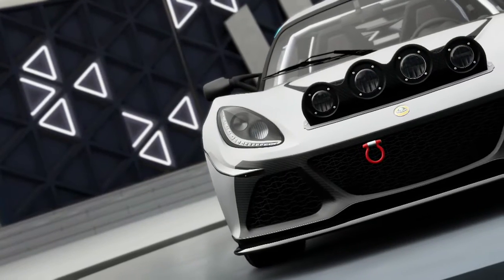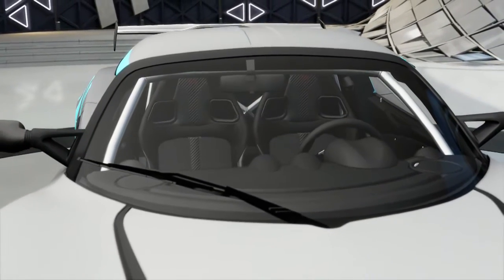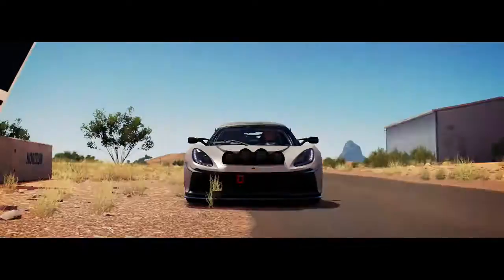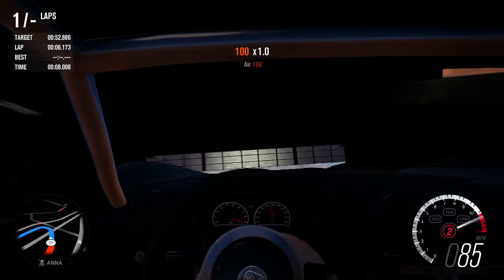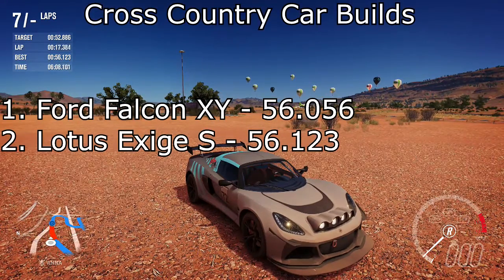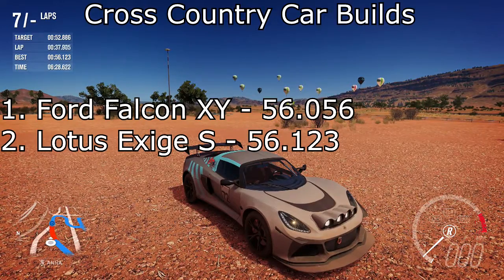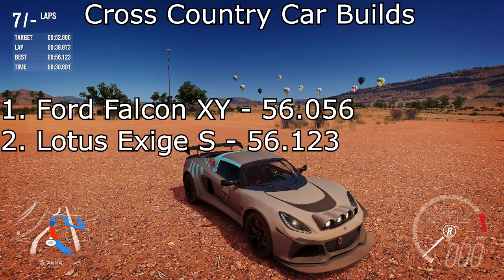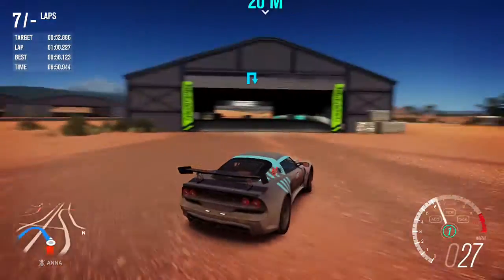Forza Horizon 3 - Lotus Exige S | Cross Country Car Build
The next car to take on a cross country circuit is the Lotus Exige S. Can this lightweight sports car beat the Ford Falcon that went last time?